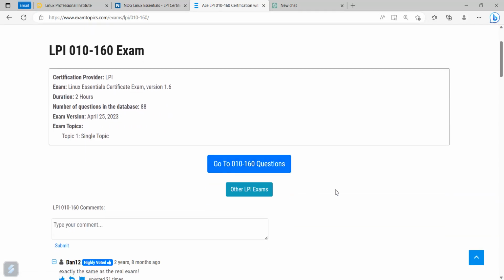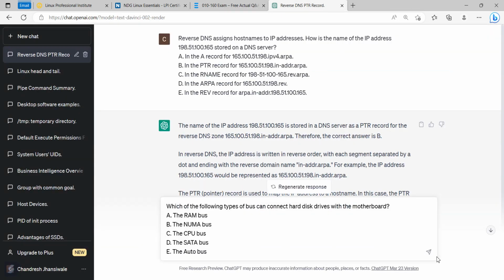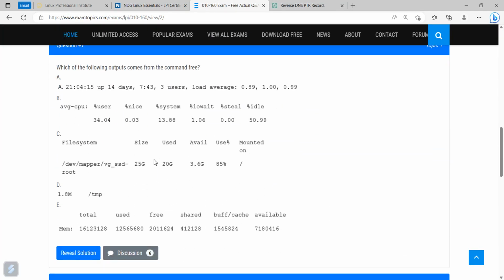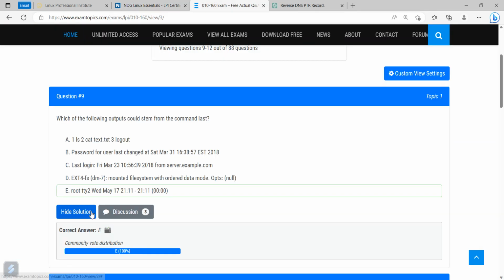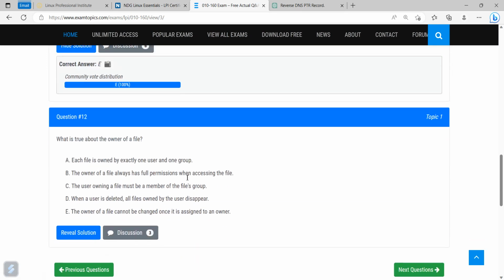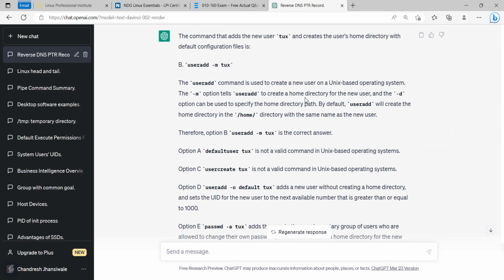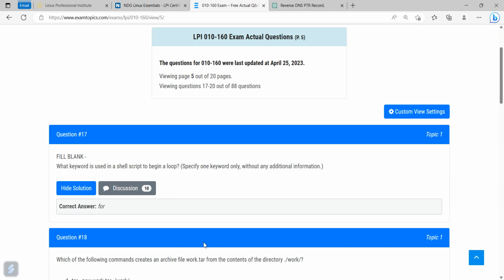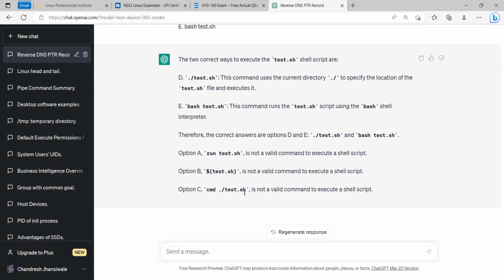Linux Essentials- LPI - 010-160 Questions and Answers